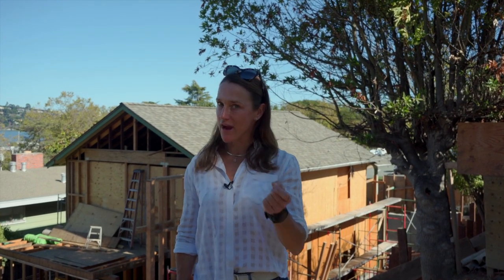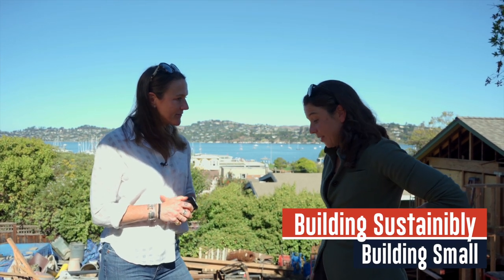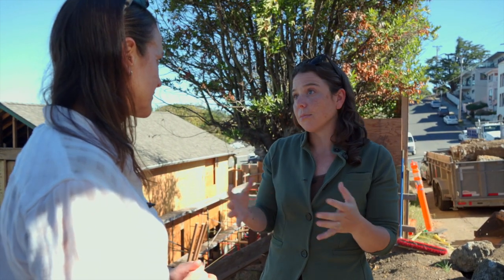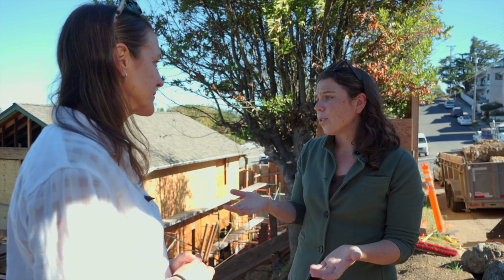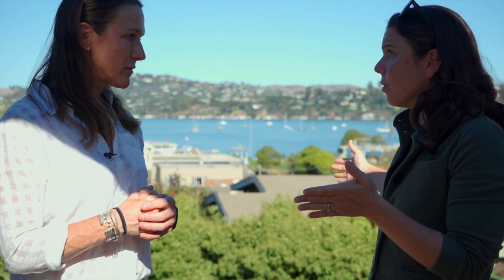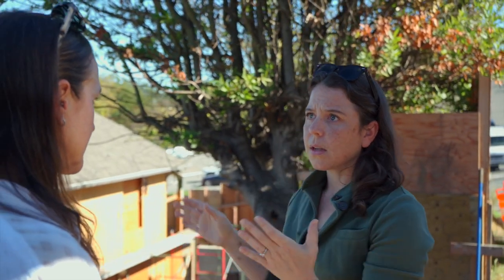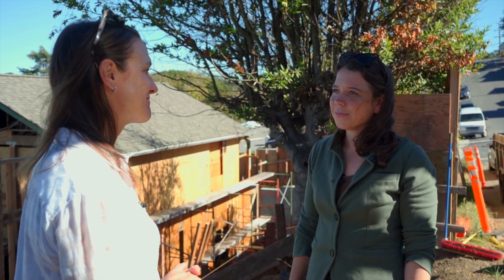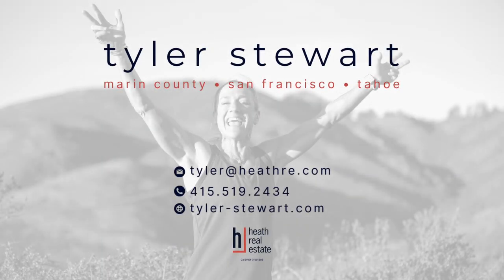Sustainable Home Building and Buying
Today, Heather Wright, from Wright Architecture, and I are here to talk with you about sustainable and eco friendly homes!

Step 1: Build Small and Build Better!
This is pretty simple. Having a smaller, quality space is of much higher value than a sprawling, low quality home. As people always say, quality over quantity, right?

Step 2: Minimize the Long-Term Energy Usage
Although there is a larger upfront cost here, when you implement eco-friendly options in the home, you lower your energy bills overtime.

Step 3: Build the Home to Maximize Sun Usage
Building your home to face the sun can help optimize the use of a solar panel system. This not only saves energy, but also saves money. They key here is to place the glass-heavy side of the home toward the south.

Step 4: Insulate and Super-Seal the Building
No more pink panther insulation! Out with the fiber glass, in the with the rock wool. Blowing in cellulose or using rock wool are just two of the eco friendly solutions that we prefer. Here, we also think about low-embodied energy products. Let’s think about how much energy was used to create and ship these materials.

They key notes here are that although it may be more expensive upfront, building sustainably cuts long term costs in the home, and increases your resale value. Buyers these days will pay more for energy efficient home, making your green decision a great return on investment!